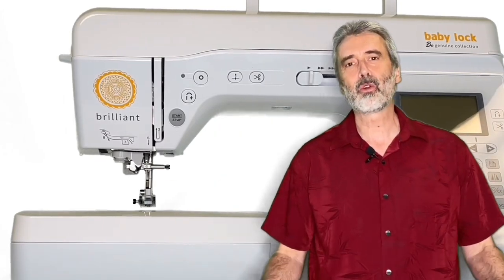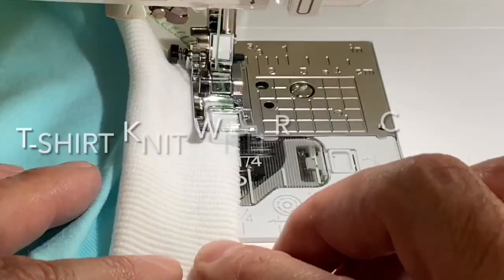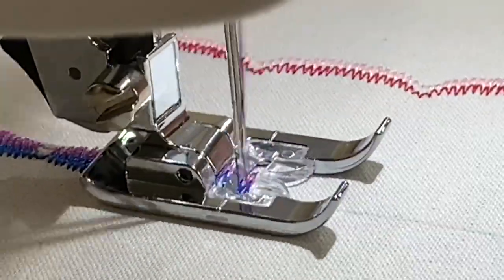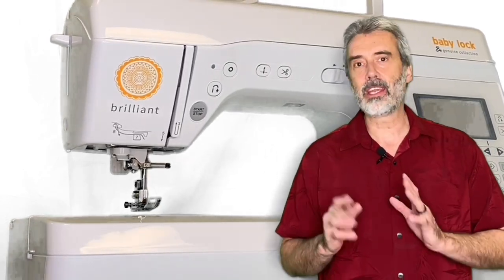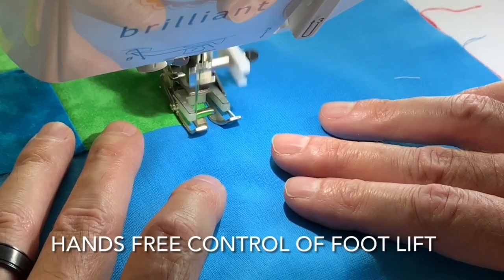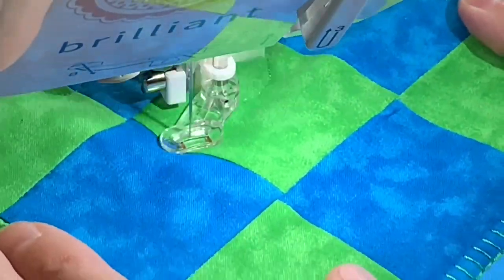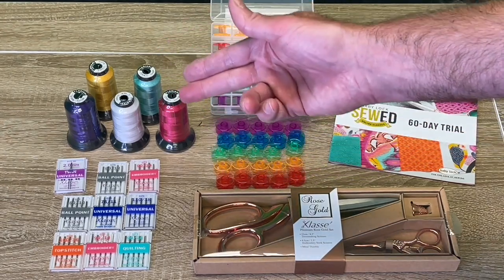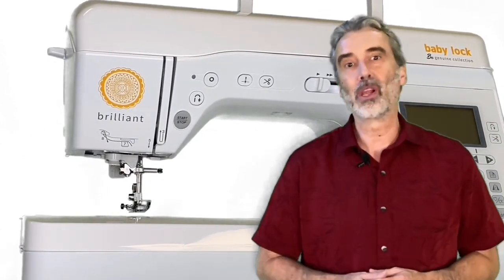The Baby Lock Brilliant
The Baby Lock Brilliant is a high-performance sewing and quilting machine.  The Brilliant has a regular price of $1799 and is on sale now for $999. While supplies last receive a special bonus valued at $168.34, free with your purchase.

Part of the Baby Lock Genuine Collection, the Brilliant is ready to handle anything from garments to home décor to quilts with ease. Plus, it’s packed with plenty of stitches and helpful, easy-to-use features, making your next creation absolutely brilliant!